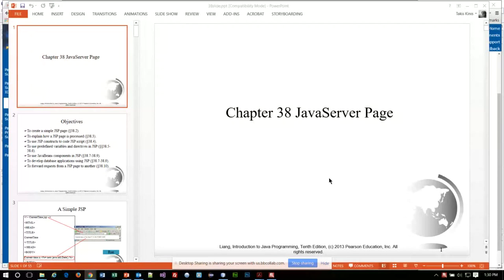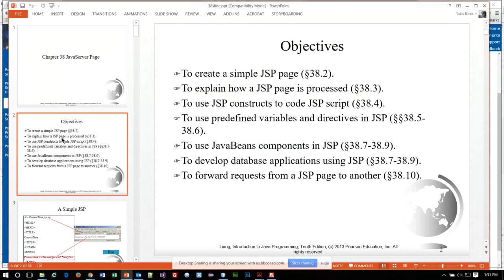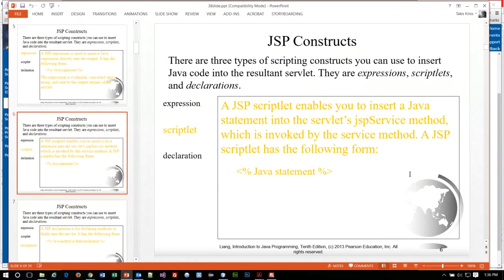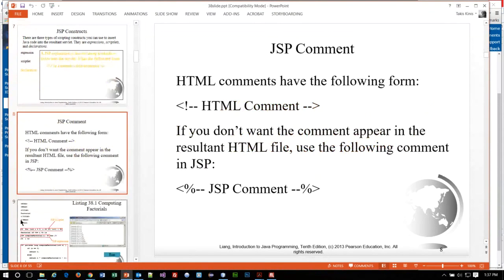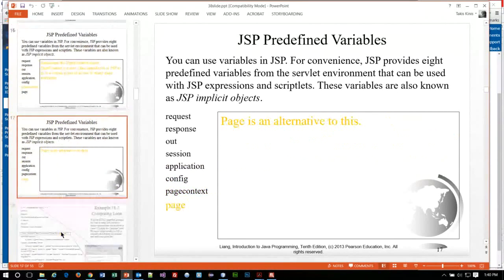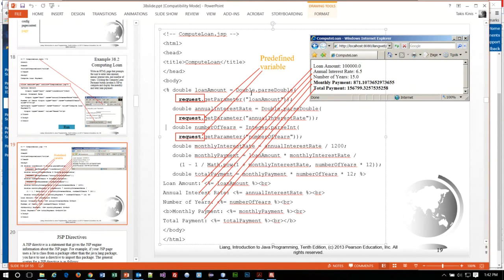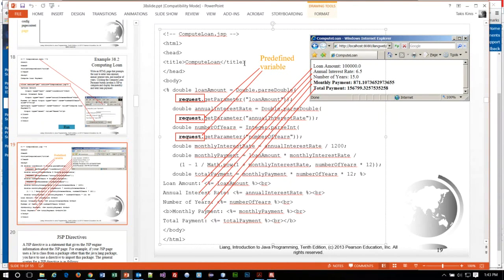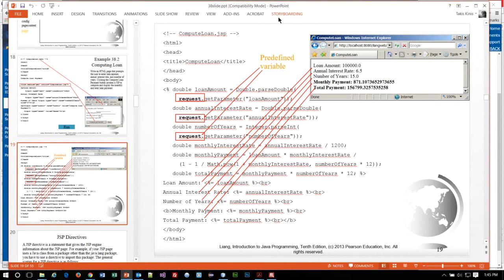Java Programming 2 - Chapter 38 Lecture - Spring 2016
Chapter 38 Lecture for Intro to Java Programming comprehensive version 10th edition. Recorded during a live class session April 2016. Java Programming 2 - Gateway Technical College - IT Web Developer / SharePoint Developer program.